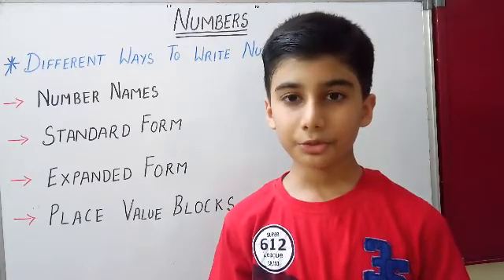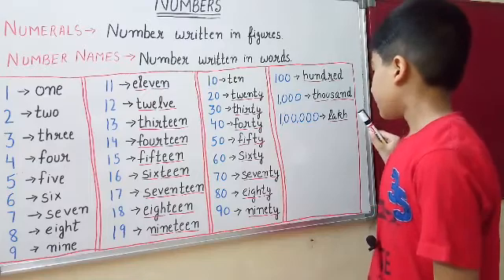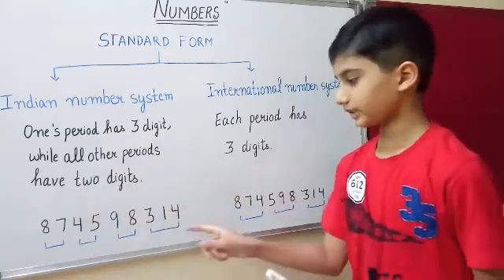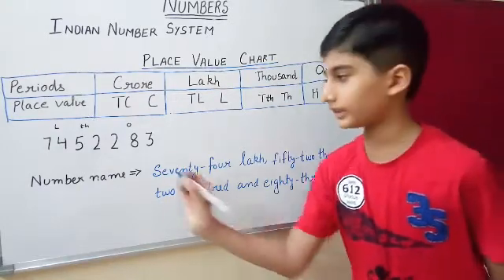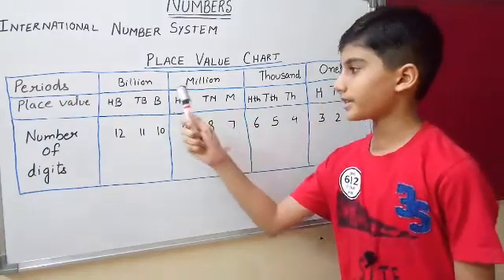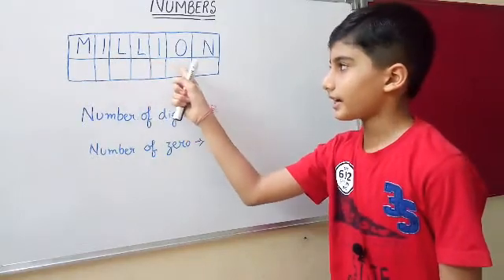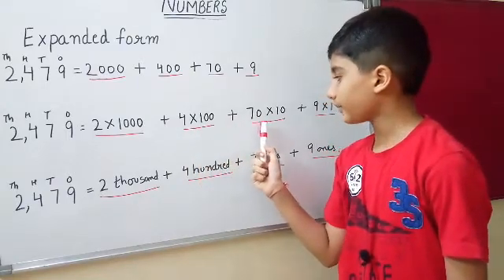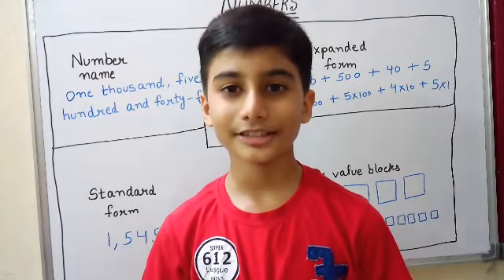Number system math | math tricks | grade 4 5 6 | online classes | place value | face value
Number system, Number system tricks, Math number system, math class, expanded form, place value and face value,

Hello Friends,
Aryan decodes presents a video on Number system.

This video is specially designed for students to solve the queries of Number system and how to write a number in different forms like Number names, Standard form, Expanded form and Place value blocks.

Stay Happy .